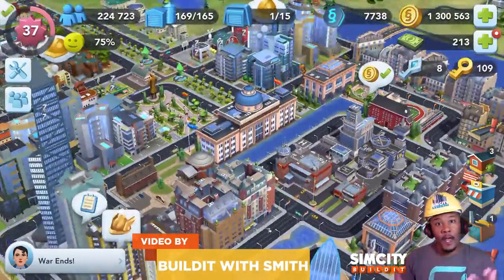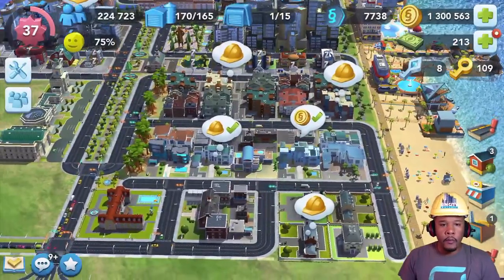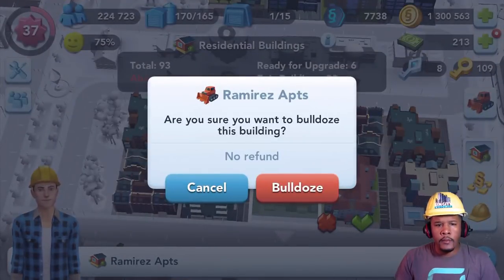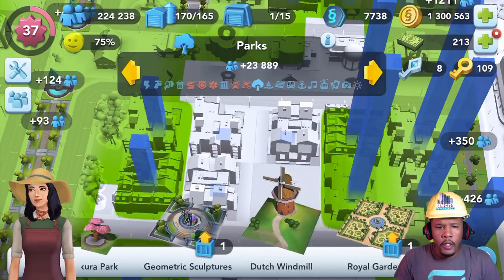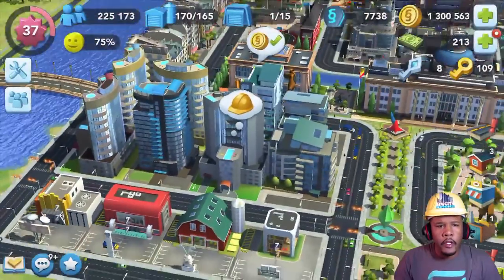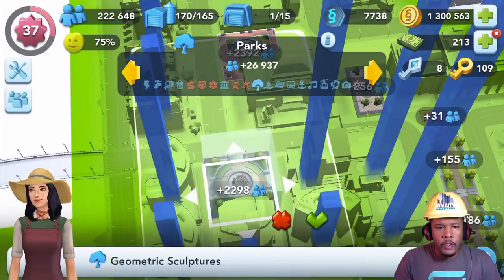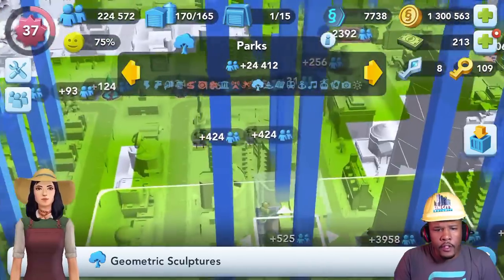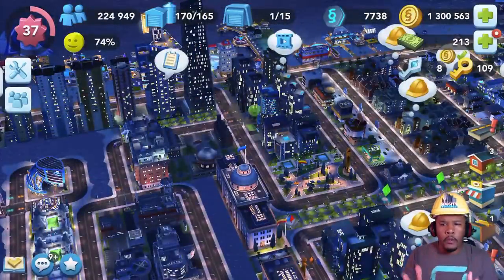SimCity Buildit | How To Boost Population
Hello Mayors! Here's a short video where I show best practices for boosting population in your city.

City Name: On A Tuesday
Founded: December 2014
Mayor's Club: BuilditWithSmith
Mayor's Club ID